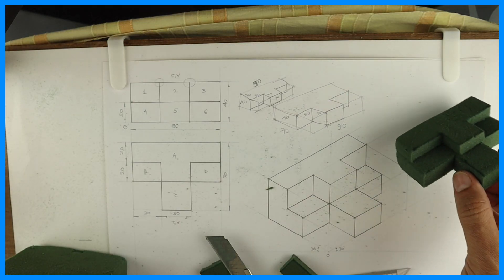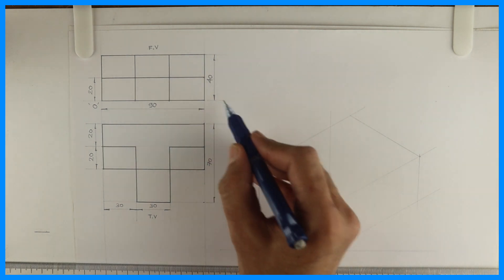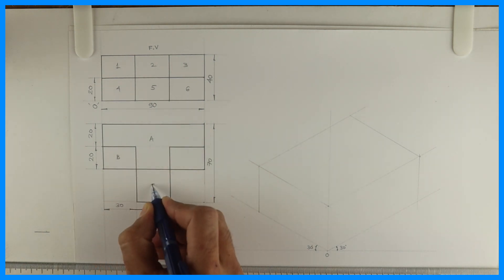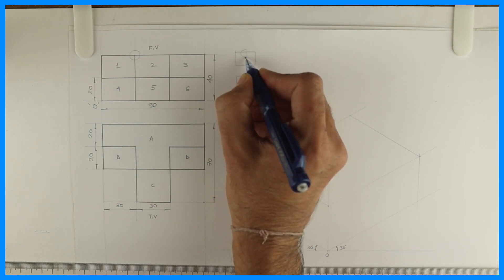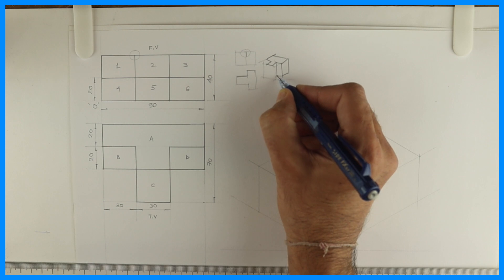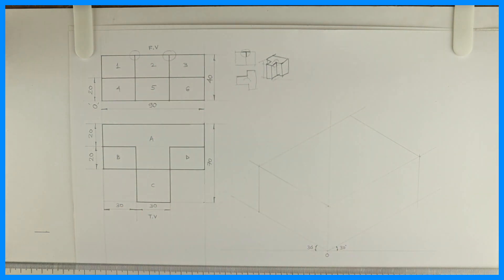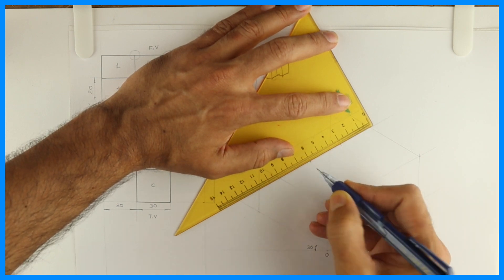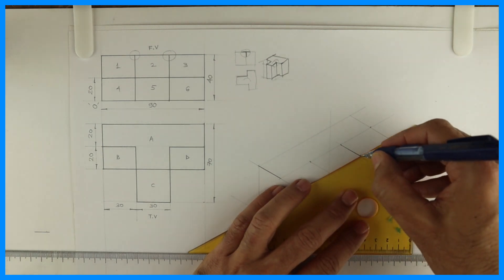How to make an isometric block with floral foam - 4 | Isometric view | Engineering Graphics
Why do we take 30 degrees in isometrics?
The reason for drawing at 30 degrees is that at 30 degrees all the three axes vary in the same proportion. ... All three planes (i.e. X, Y, and Z) inclined to each other at an angle of 120 degrees to each other (i.e. 360/3=120).

 Isometric drawings are 3D drawings. They show three sides, all in dimensional proportion, but it shows none as a correct shape with 90-degree corners.
All vertical lines are vertical, but we draw all horizontal lines at 30 degrees to the baseline.